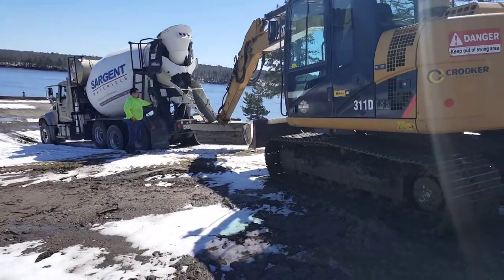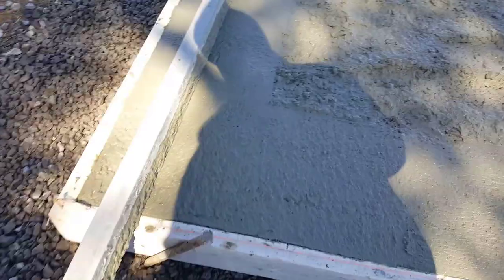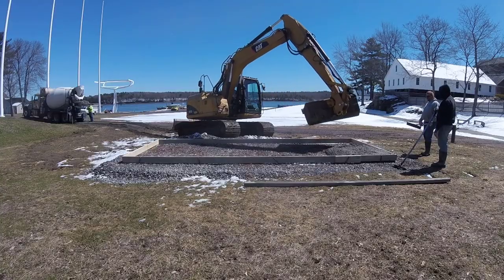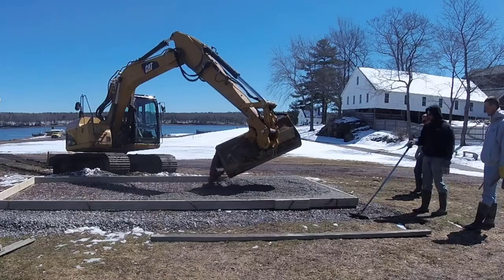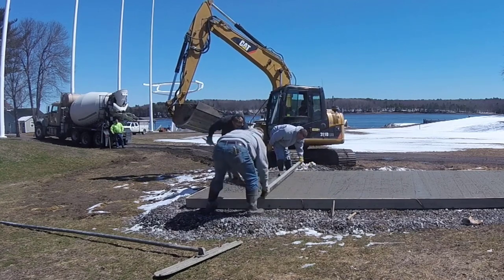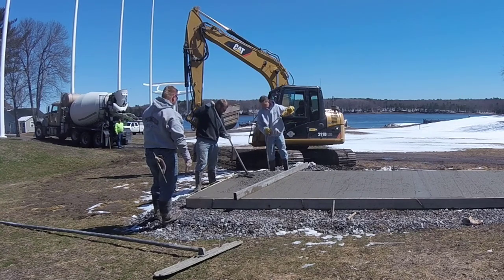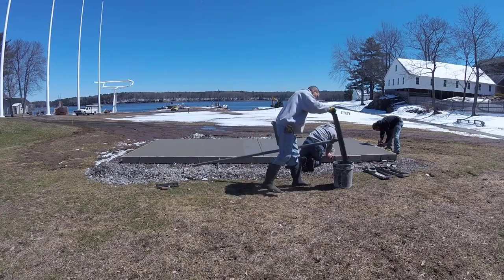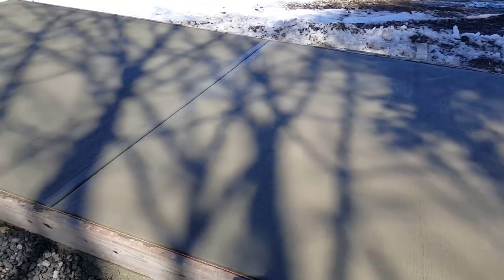Pouring Concrete Patios with an Excavator (Was This Messed Up?)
In this video we had to pour these concrete patios using an excavator because we couldn't back the concrete truck up to the pads.
The ground was too muddy on the surface and the truck kept sliding. We didn't want to get it stuck so we asked the excavator contractor if he'd help pour and he said yes.
Pouring the concrete for a patio is usually pretty fast right out of the chute but using a bucket on an excavator slows down the process quite a bit.
See how we poured and finished three concrete patio slabs using this big excavator.
How to pour and finish a concrete patio slab.
How to broom finish a concrete patio.

MARSHALLTOWN SHOCKWAVE VIBRA-SCREED:

TOPCON LASER LEVEL:

DEWALT PENCIL VIBRATOR TOOL:

INVERTER GENERATOR LIKE WE USE:

HAND FINISHING KNEE BOARDS:

MAG FLOAT & STEEL TROWEL SET:

2" MARGIN TROWEL:

CONCRETE PLACER OR KUMALONG:

CONCRETE FINISHING BROOM:

CONCRETE SCREED:

CONCRETE EDGER:

CONCRETE GROOVER:

BOSCH HAMMER DRILL: